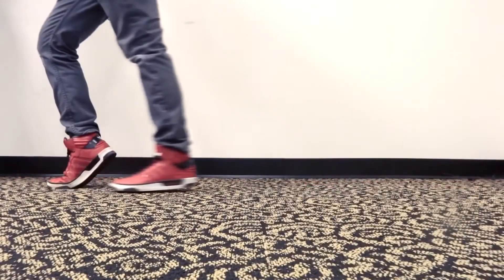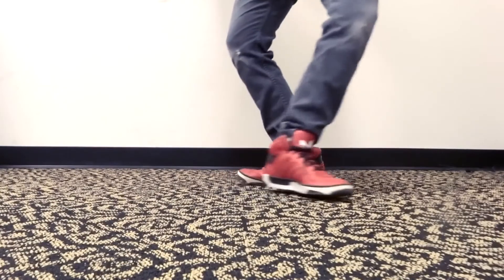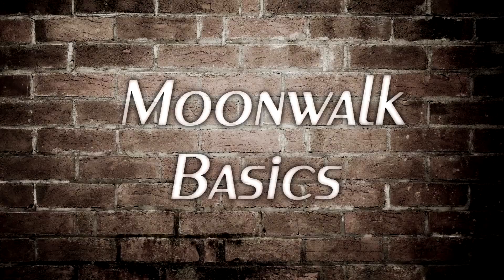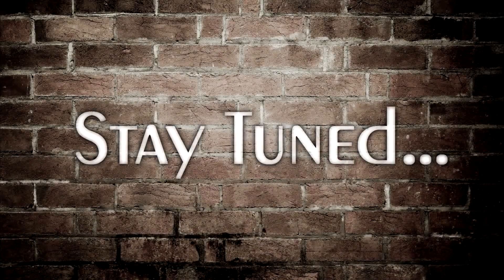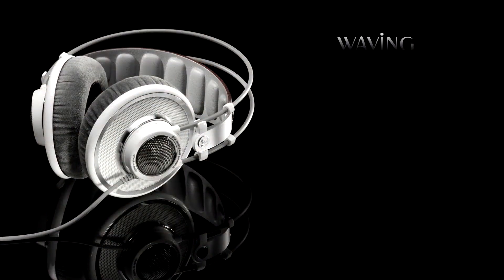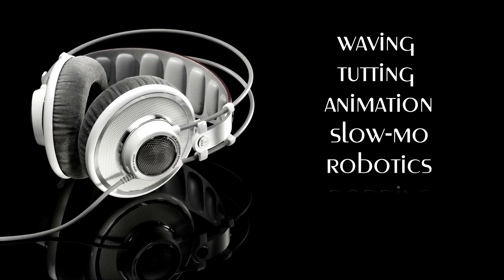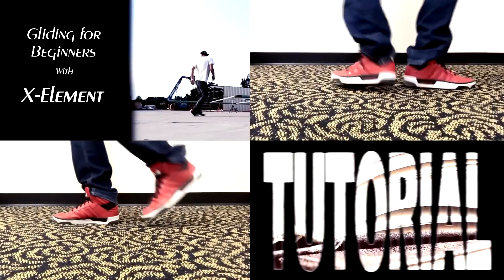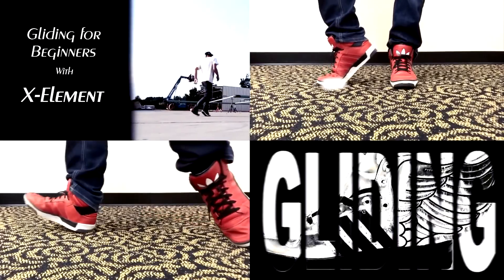Amazing Learn How to Moonwalk | Step by Step Tutorial 2014 Cool